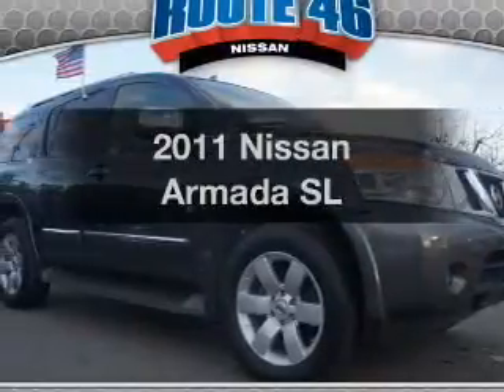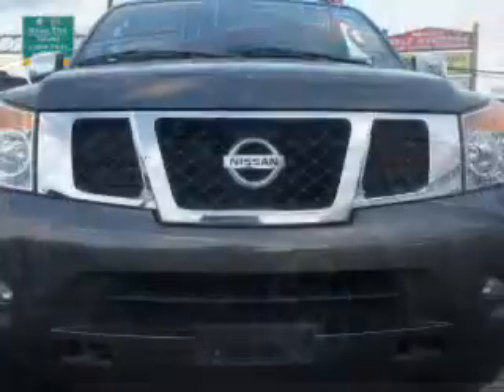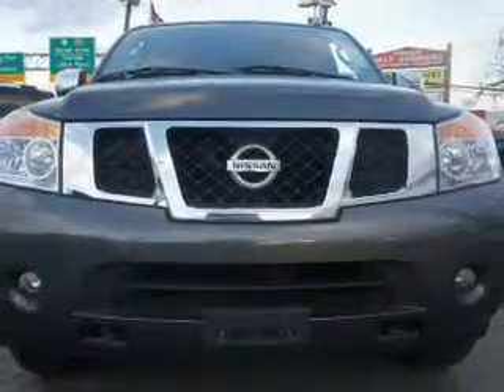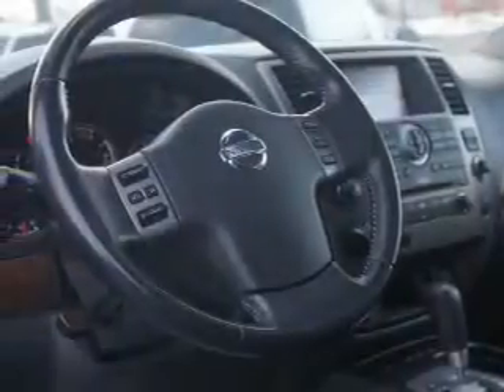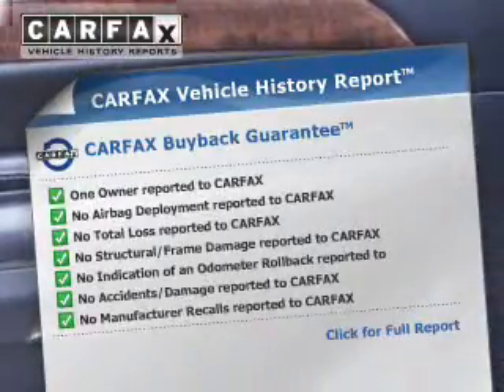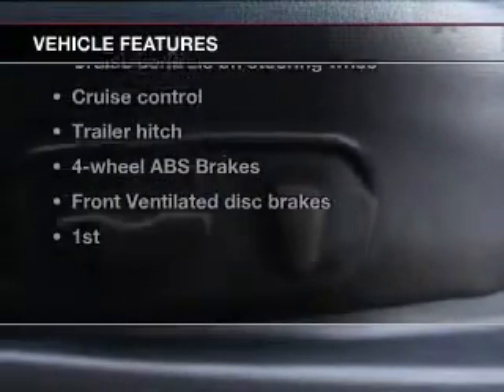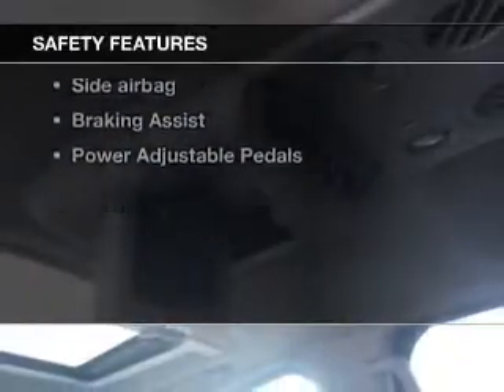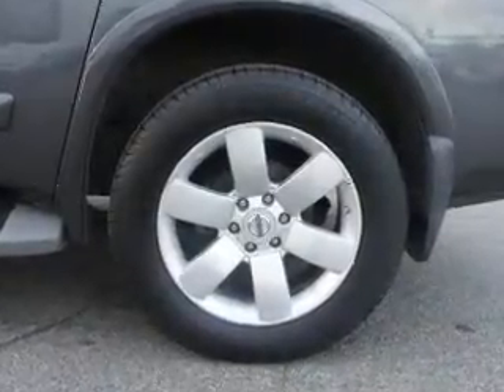2011 Nissan Armada - Totowa NJ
Year: 2011
Make: Nissan
Model: Armada
Trim: SL
Engine: 5.6 liter 8 cylinder 32 valve
Transmission: 5-Speed Automatic
Color: Galaxy Black
Mileage: 33077
Address:
440 Route 46